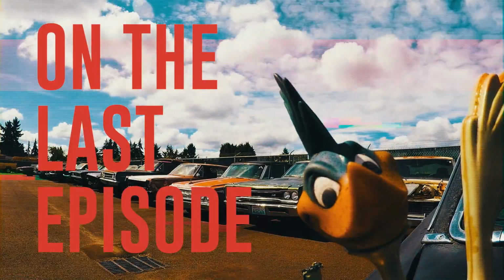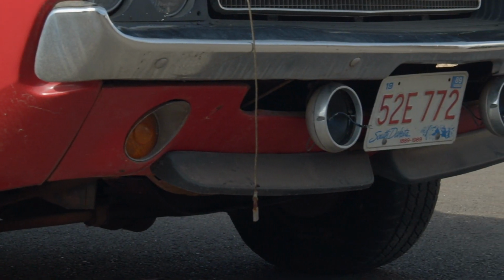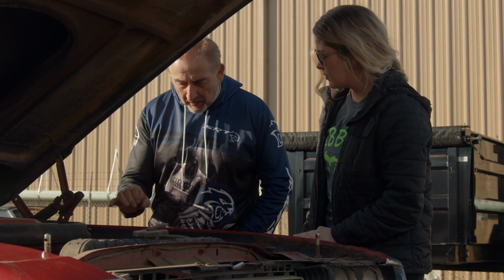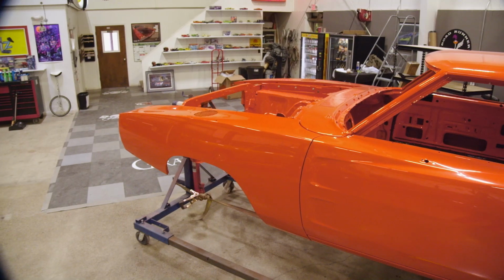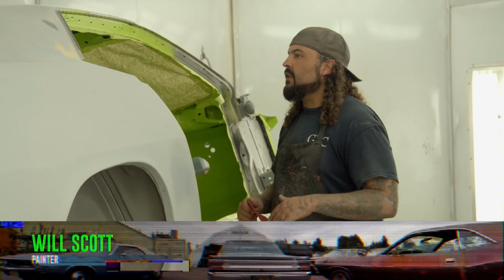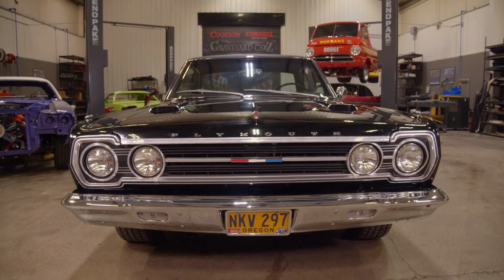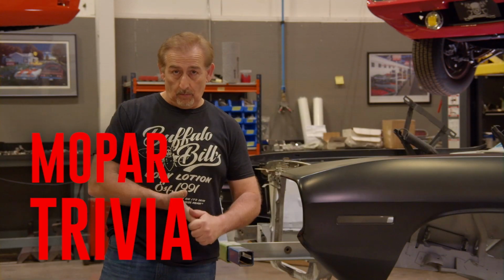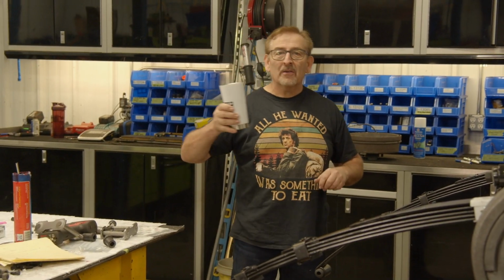MAKING AN OLD PAINT JOB LOOK LIKE NEW AND ON A 1967 GTX!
Allysa and Doug team up in the machine shop to finish a rear axle assembly and Mark gives us a lesson in buffing!